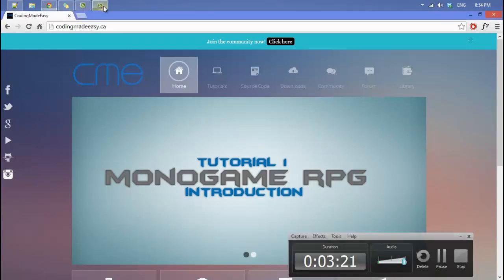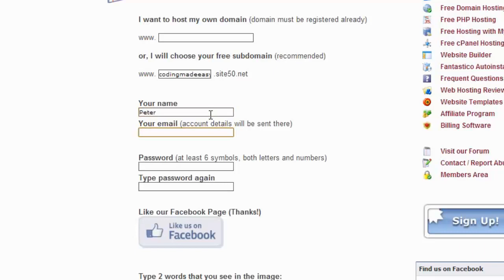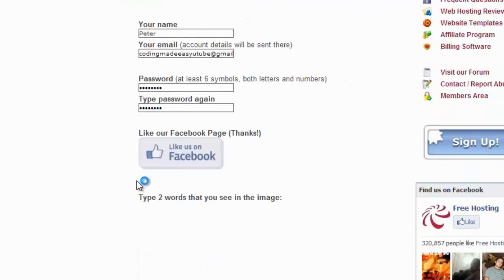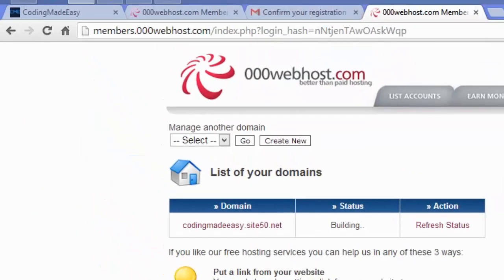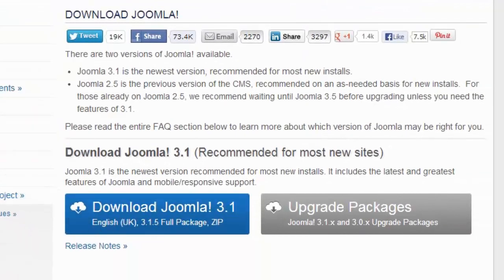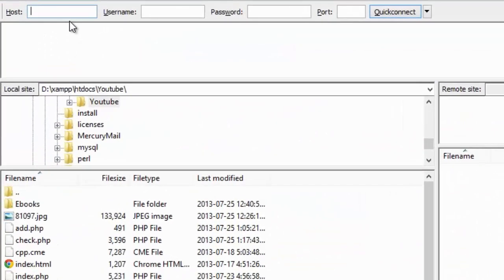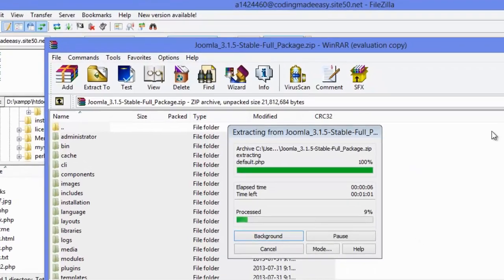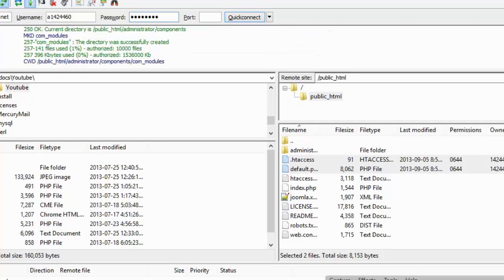Joomla Made Easy Tutorial 1 - Setting Up the Web Host